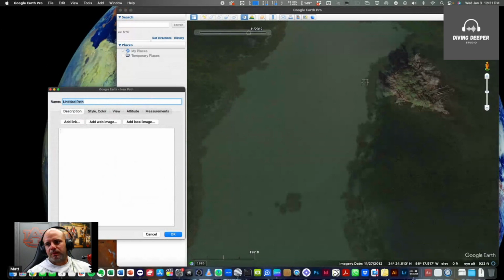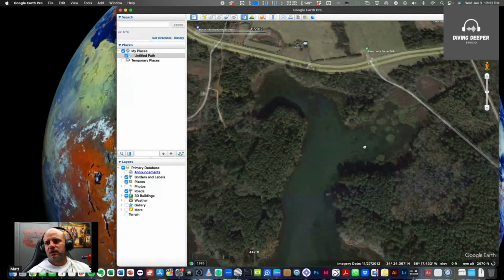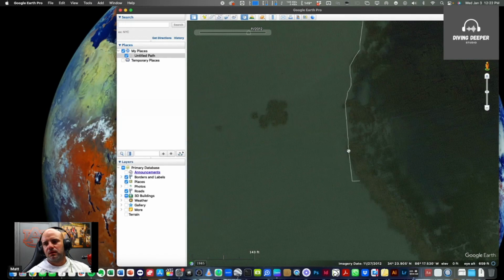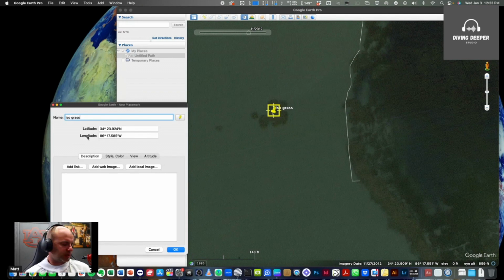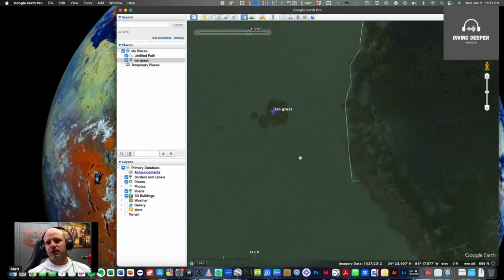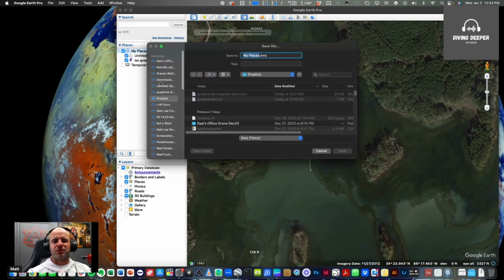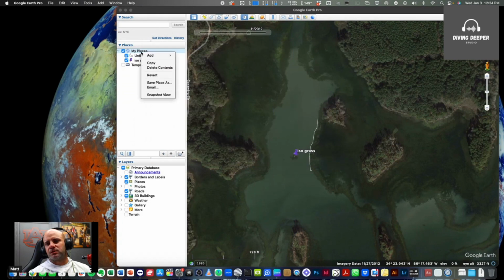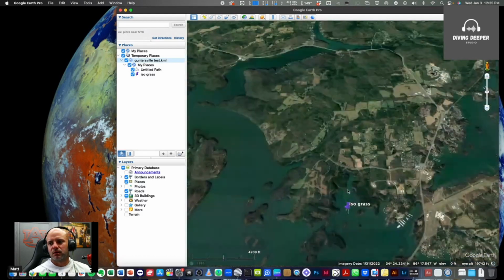Creating Your Own Fishing Waypoints - Using Google Earth Satellite Imagery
Using Google Earth Satellite Imagery to do lake research and create your own waypoints.  You can use historical imagery to see low lake levels, differences in grass lines, and a lot of extra detail that contours or the naked eye can't see!